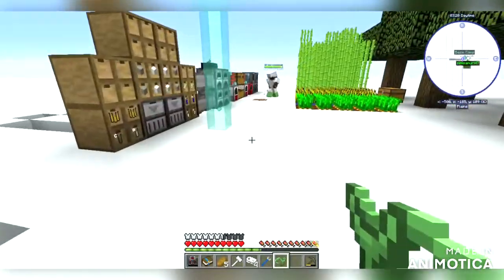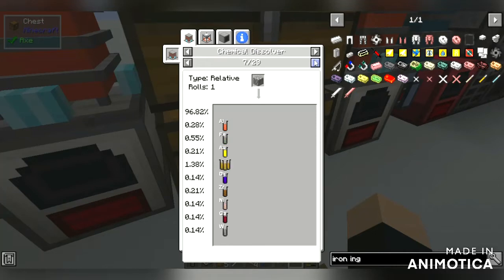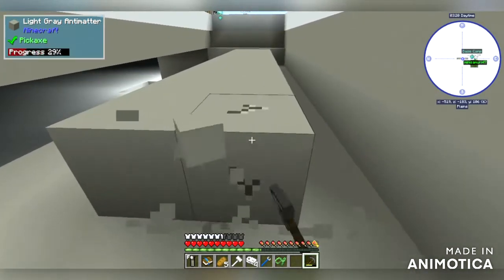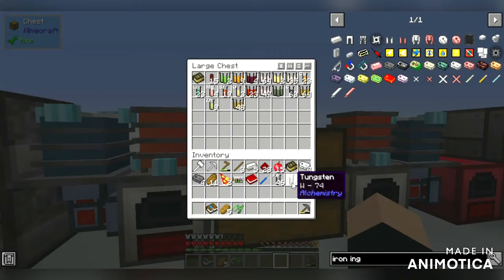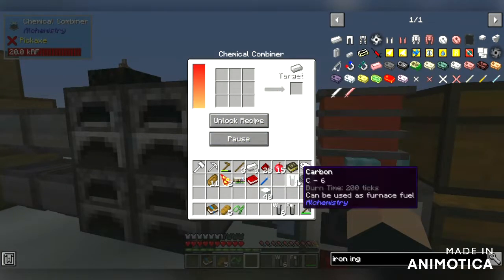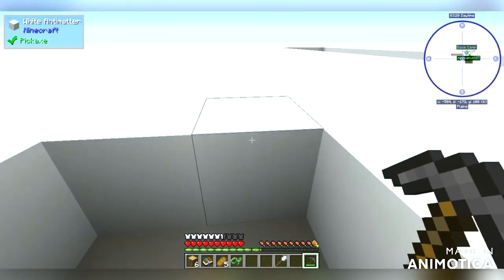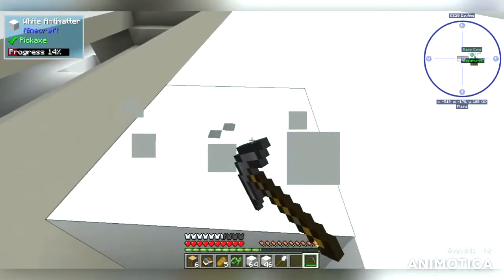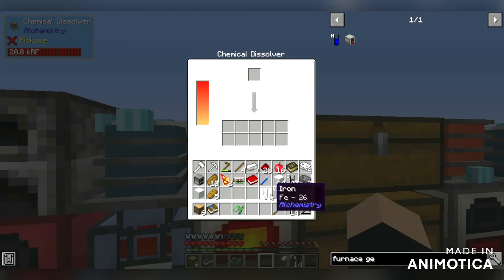Antimatter Chemistry Episode 6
Talking Minecraft Live